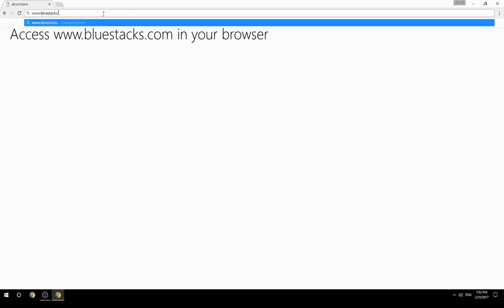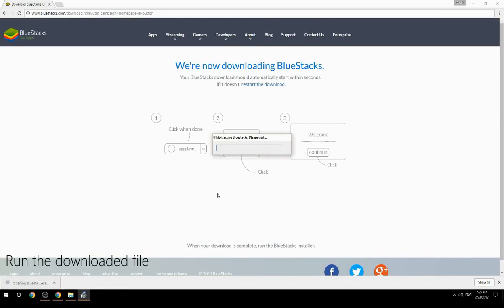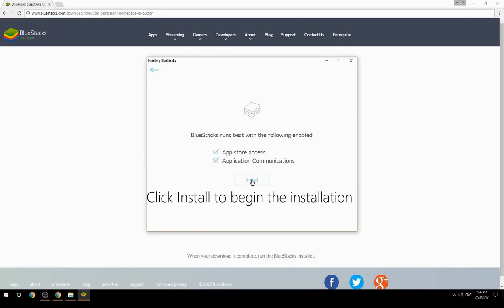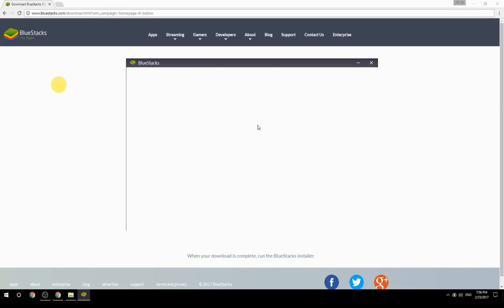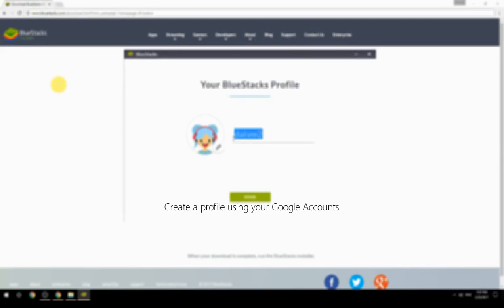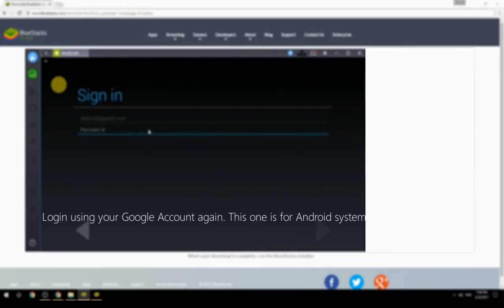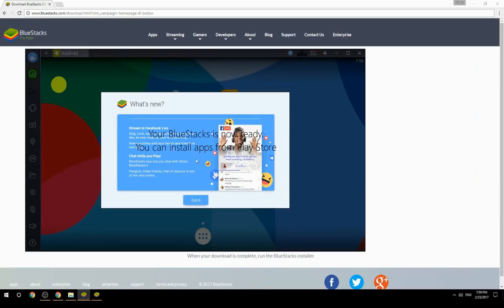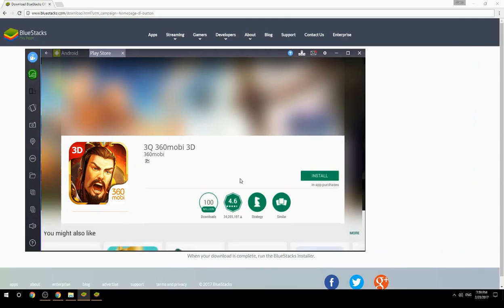How to Download & Play 3Q 360mobi 3D on your Computer. Valid for Windows 7/8/10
Learn how to download & Play 3Q 360mobi 3D on your computer today. This method works for Windows 7/8/10. It will take you less then 10 minutes to get started.